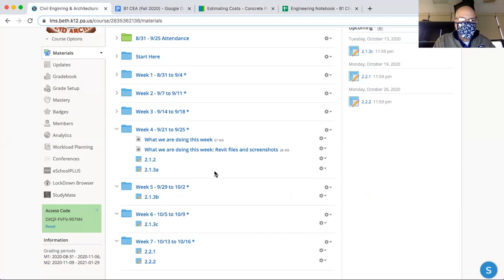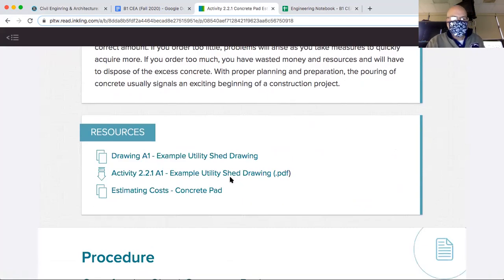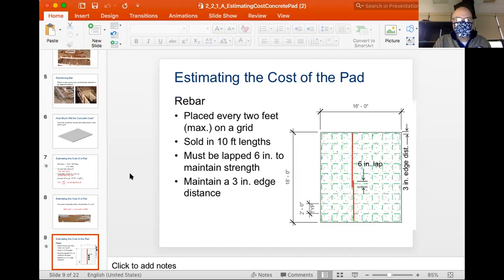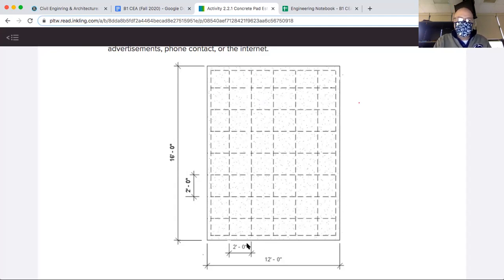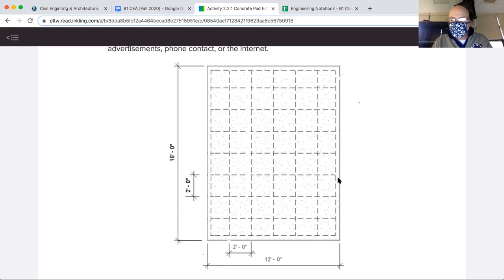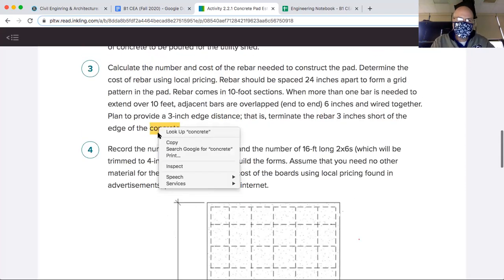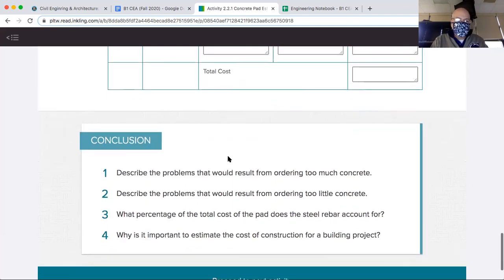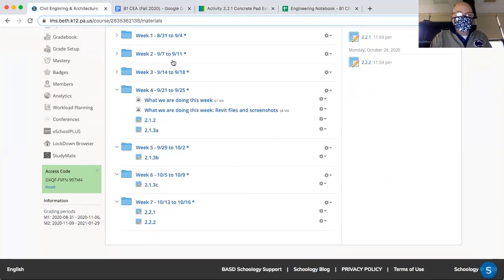CEA 2 2 1